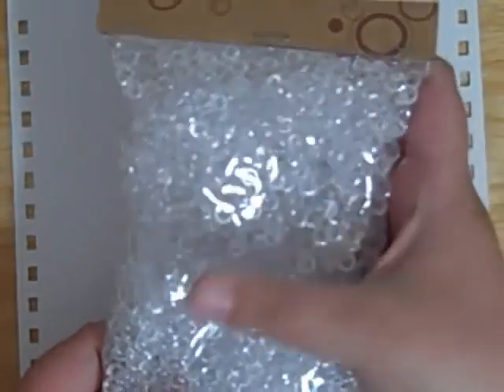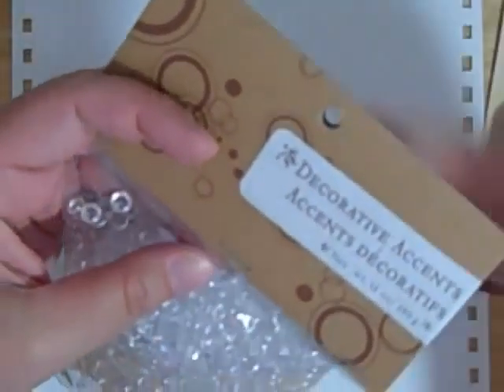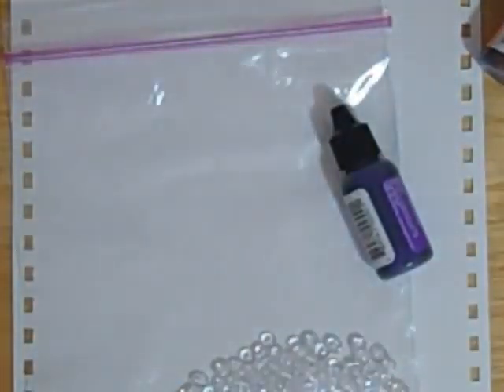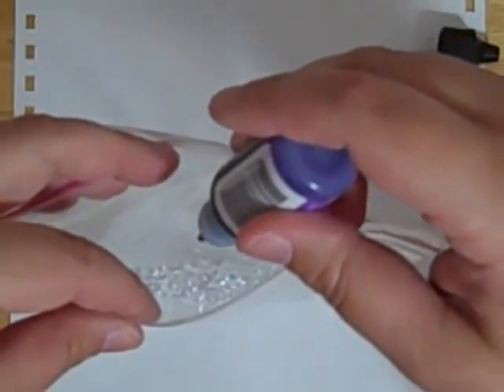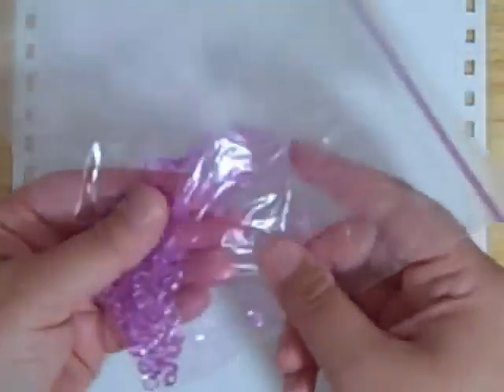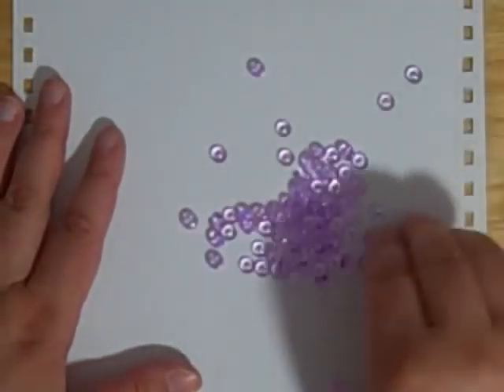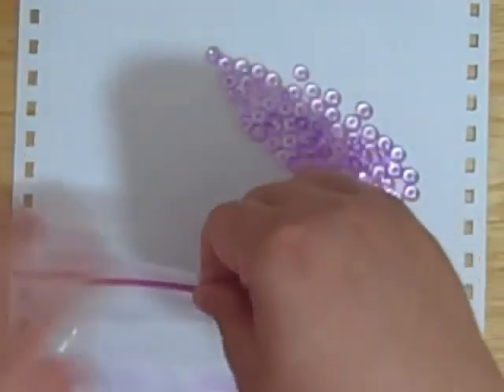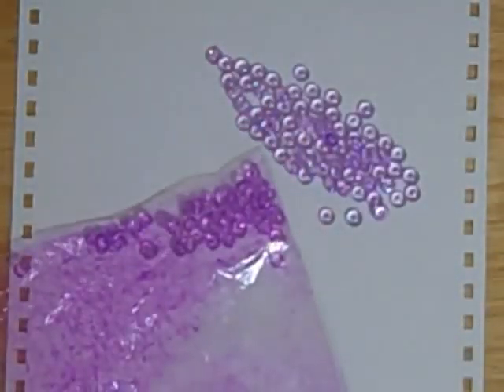Video # 10 Coloring Skittles or Dew Drops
Learn how to color or dye your own Skittles or Dew Drops